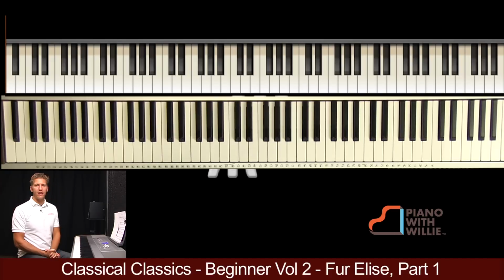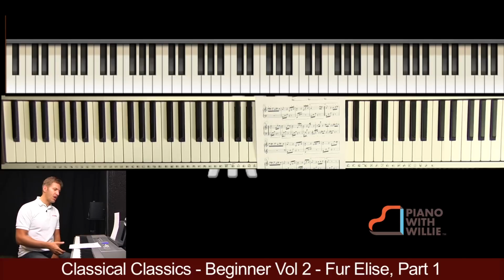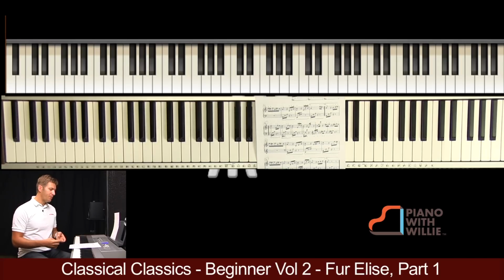Piano Tutorial by Jazzedge - Classical Classics - Fur Elise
== Need Direction? ==

-Willie